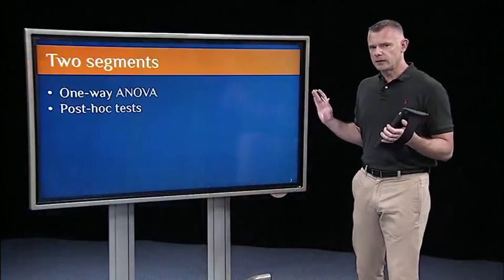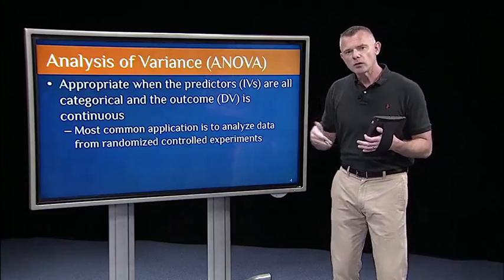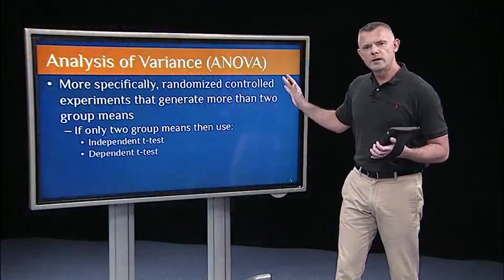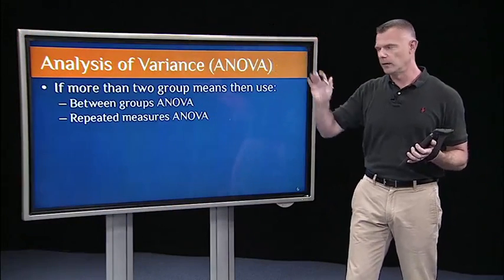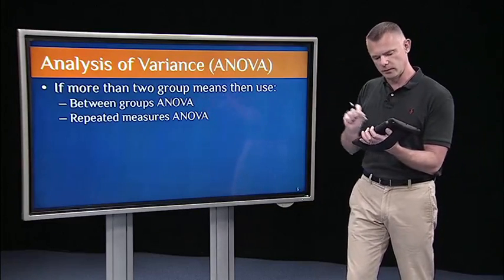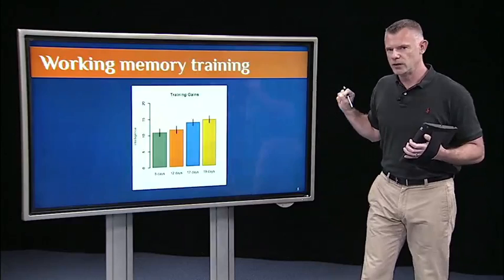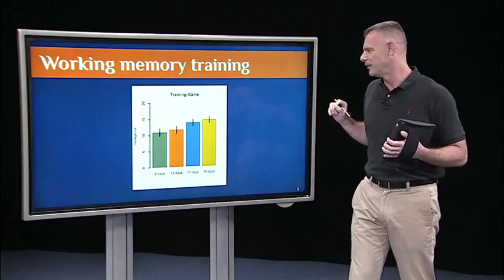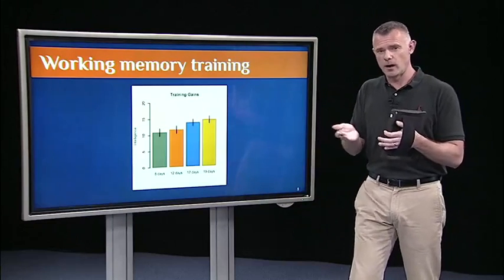17 1 One way ANOVA 22 17